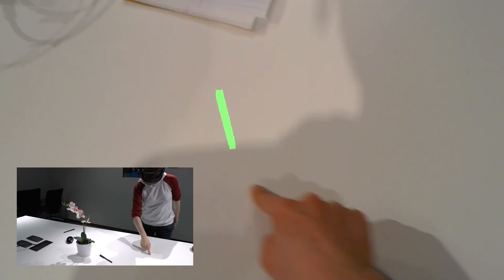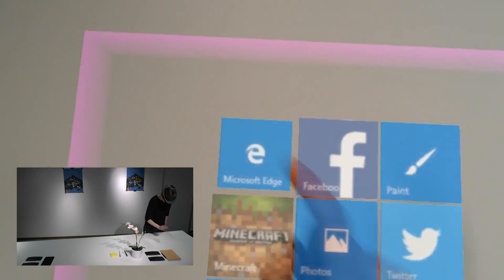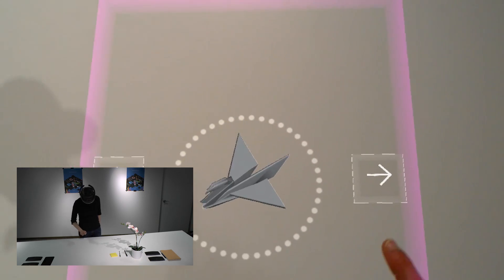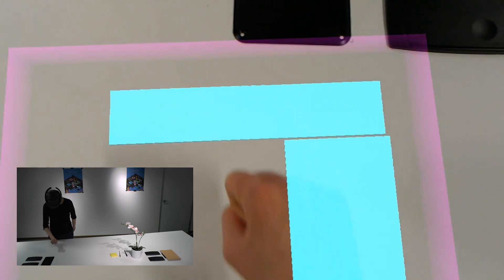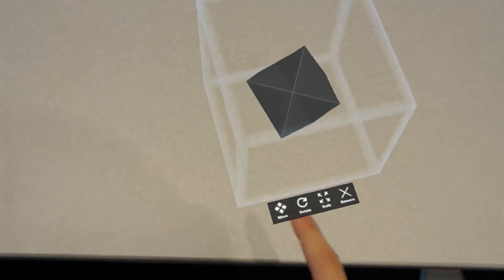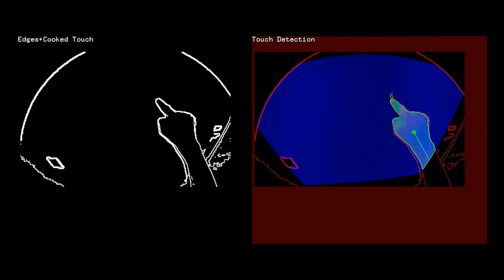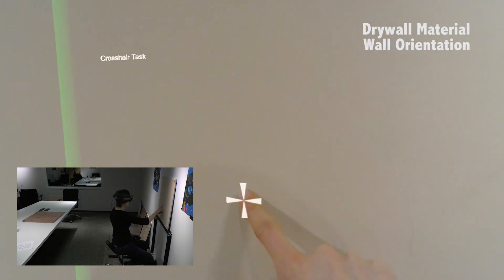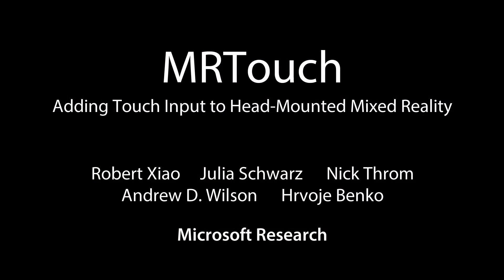MRTouch: Adding Touch Input to Head-Mounted Mixed Reality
MRTouch brings precise, expressive and natural touch input to the Microsoft HoloLens, allowing almost any surface to be converted into a virtual touchscreen in augmented reality. MRTouch was developed in conjunction with Microsoft and presented at the IEEE VR conference in March 2018.